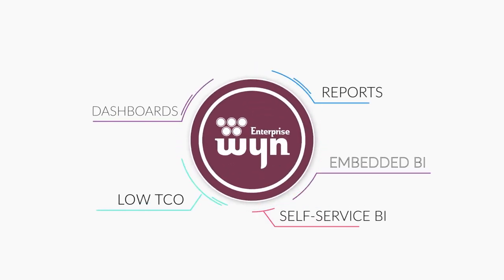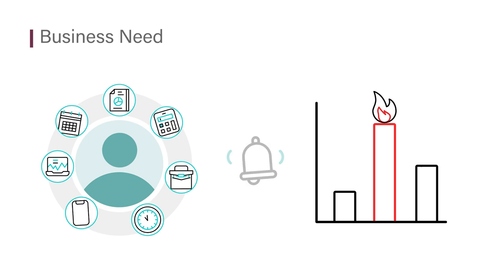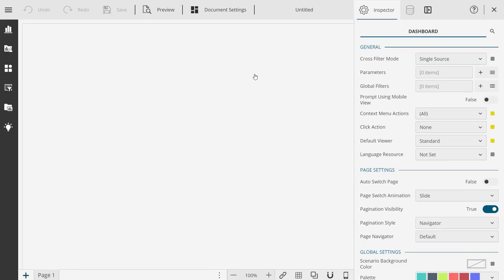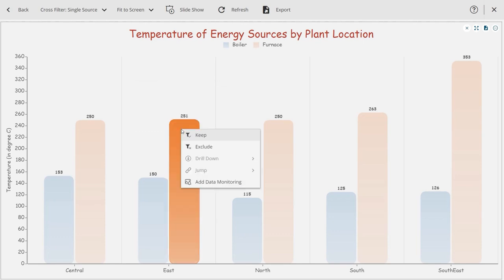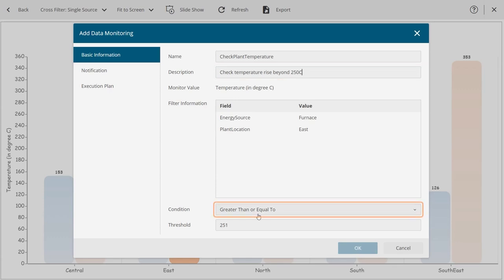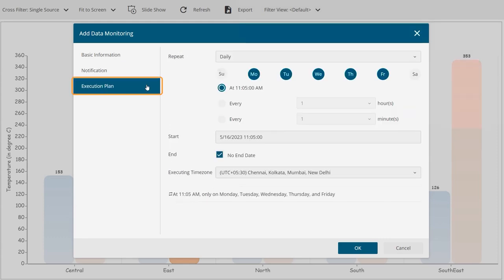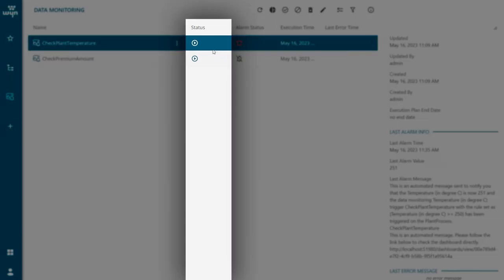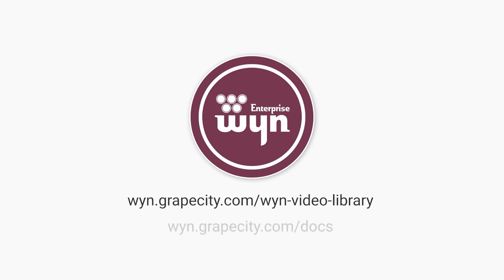How to Enable Data Monitoring in Wyn Dashboards Using Wyn Alerts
Given the pace of daily tasks, business users are not able to watch dashboard insights all the time. To help businesses track and notify teams about situations that demand quick resolutions, Wyn Enterprise offers Wyn Alerts as a paid add-on feature for  dashboards and as a way to continuously monitor your data.

00:13 Enable Data Monitoring in Wyn Dashboards Using Wyn Alerts
00:46 Select the Metric to be Monitored in the Wyn Dashboard
02:02 Set Configurations to Trigger an Alert
03:25 Manage and Check Alert Status on the Data Monitoring Page
04:21 Learn More About Wyn’s Business Intelligence Dashboard Platform